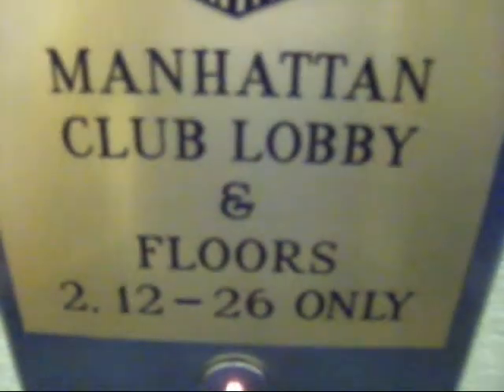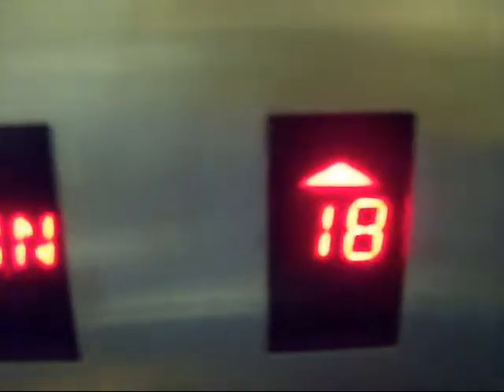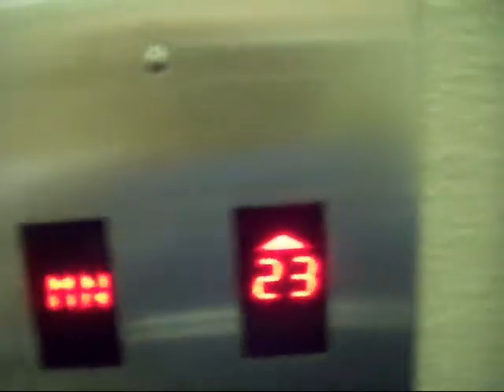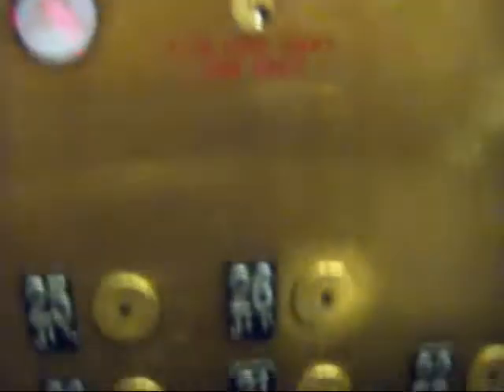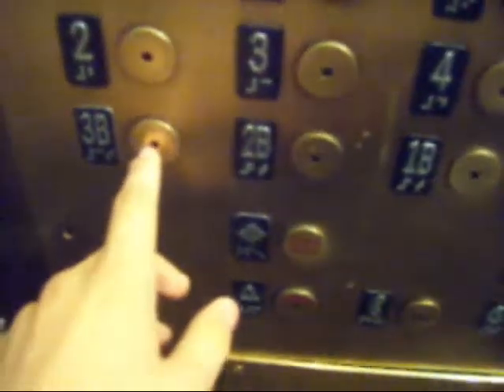Otis traction service elevator at the Manhattan Club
This a Service elevator at a nice condo building. The "Complimentary breakfast is 9 bucks!